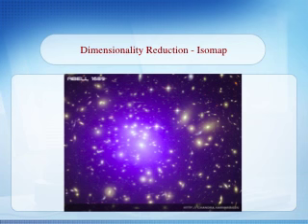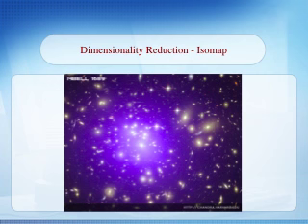Dimensionality Reduction - Isomap